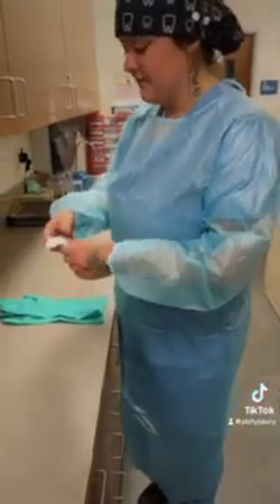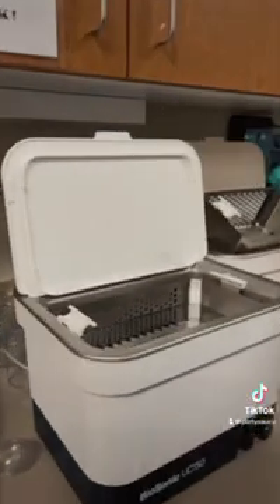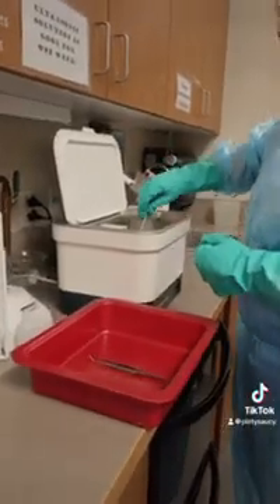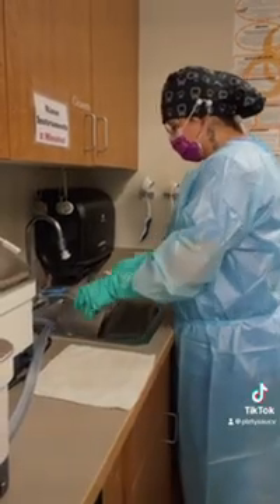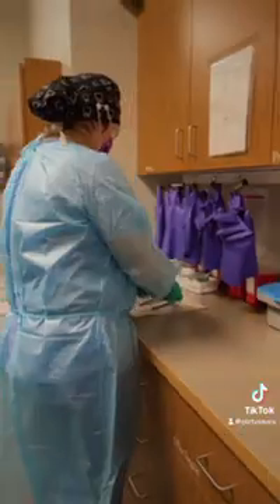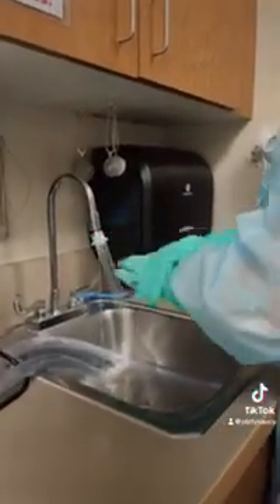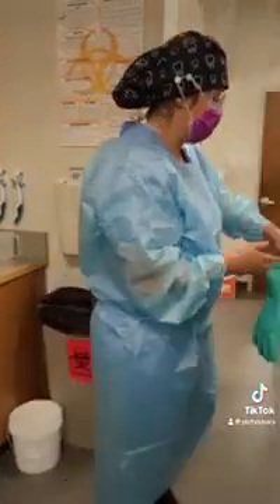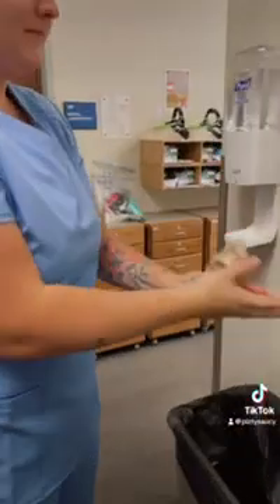Dental Science - Skill VII Operating the Ultrasonic Cleaner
Created by the College of Southern Idaho